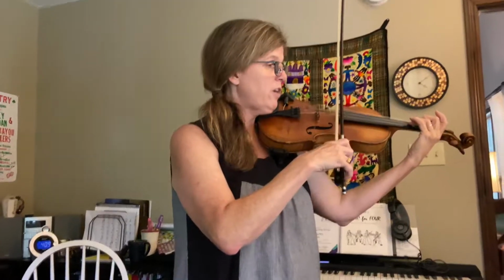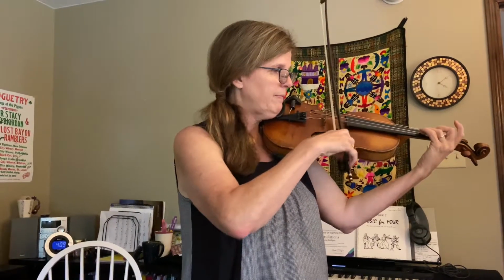Happy Birthday in A Major violin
For a young student 🎻